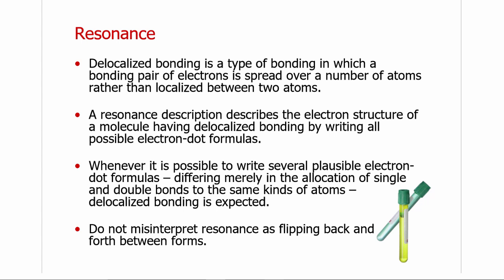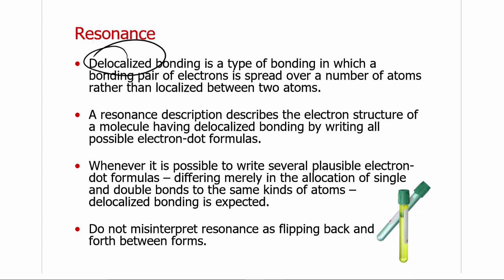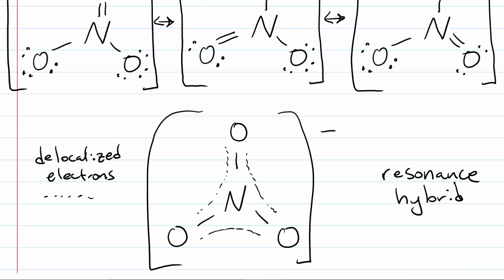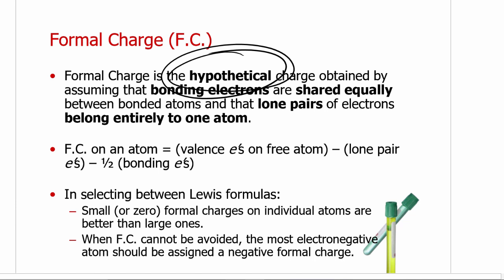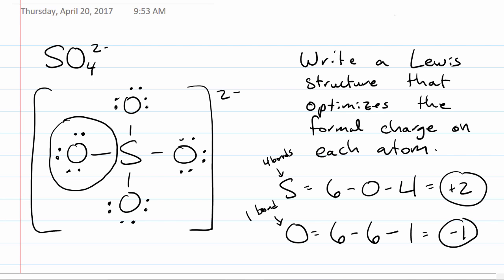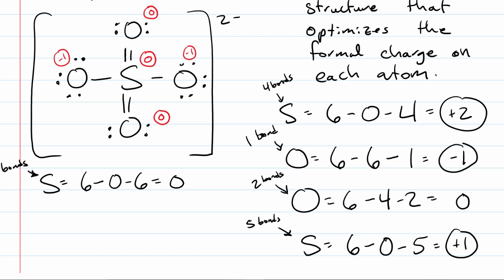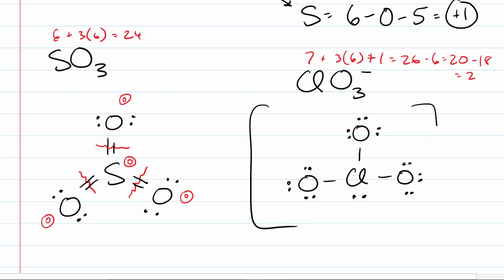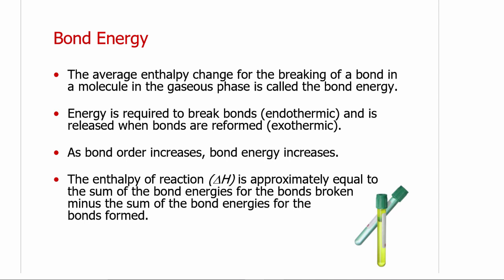Chem 1061 Video - Apr 20 2017 am